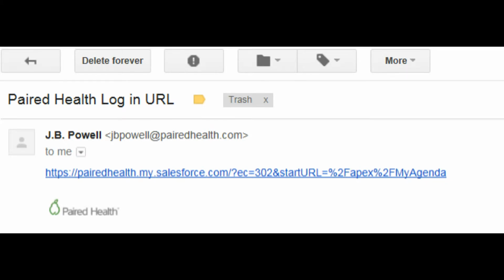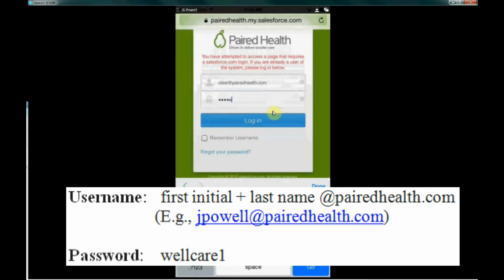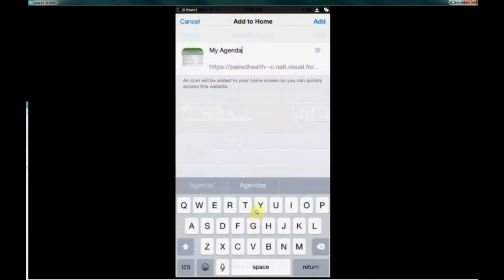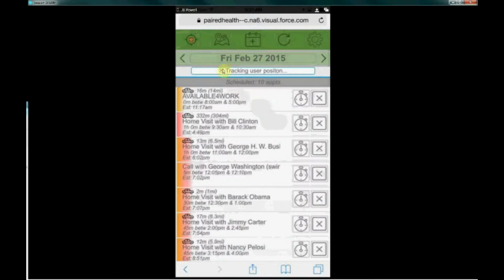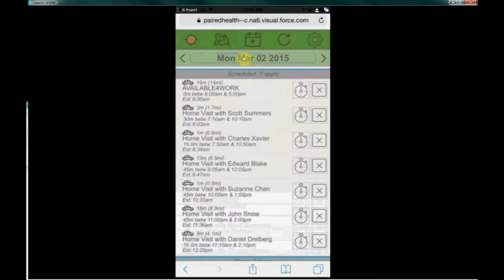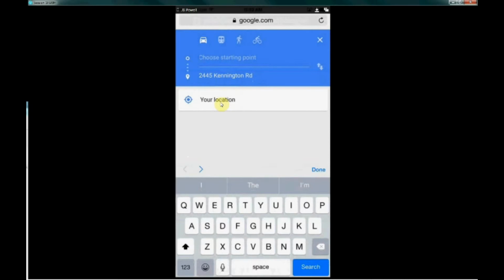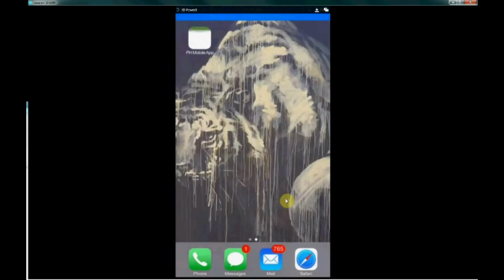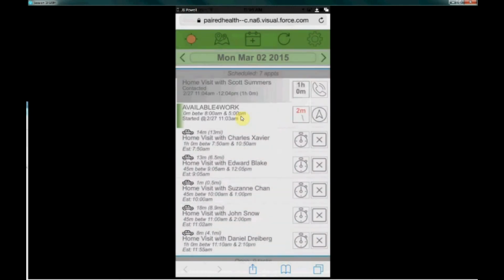How to Set Up Paired Health App & Basic Functionality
This short video demonstrates how to log in, set up and use the Paired Health mobile logistics app